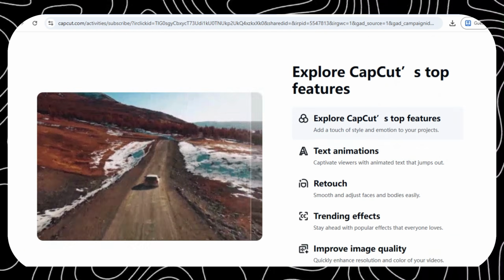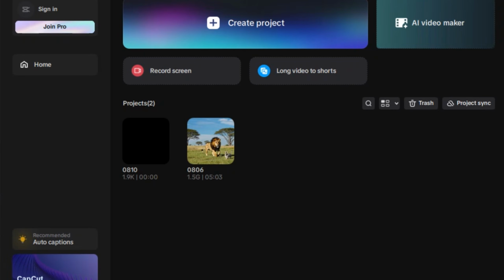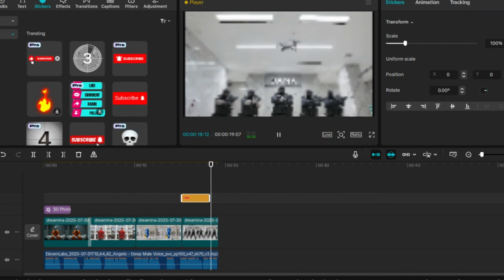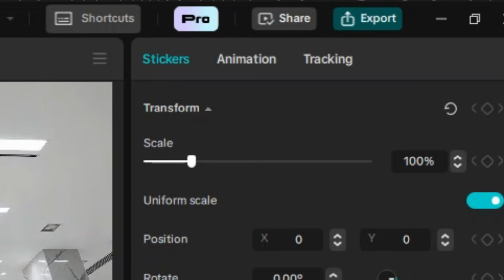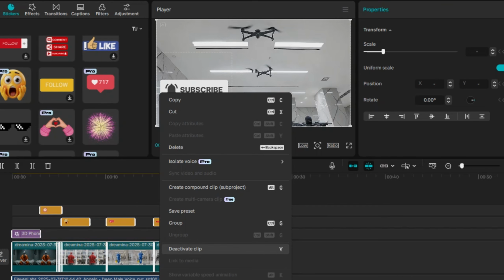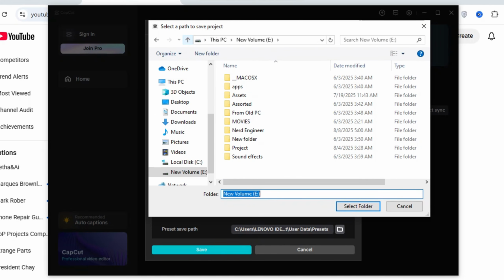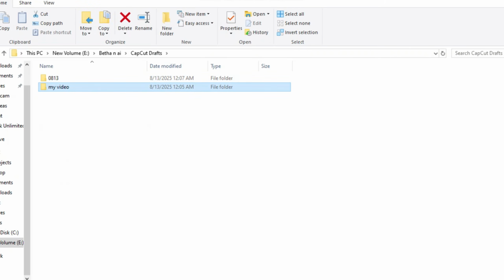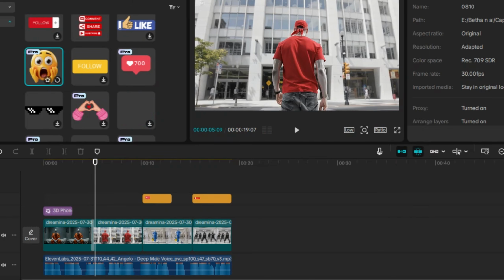Use Capcut Pro for FREE (No Watermark, No Hacks, No Login)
Learn how to use CapCut Pro for FREE — no hacks, no cracked versions, and no shady downloads. In this tutorial, I’ll show you the official, safe, and legal way to unlock CapCut Pro features, remove watermarks, and edit like a pro.

Unlock premium effects, transitions, and fonts

Boost your video editing skills instantly

Chapters
00:00 Intro
00:27 Downloading Capcut Pro
01:01 Editing
01:50 Exporting the video
03:05 The Edited Video